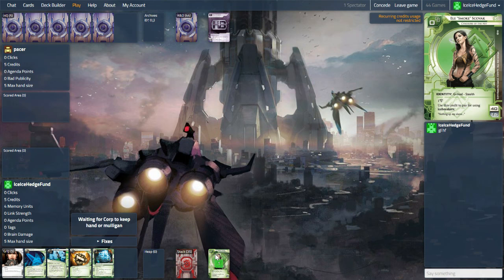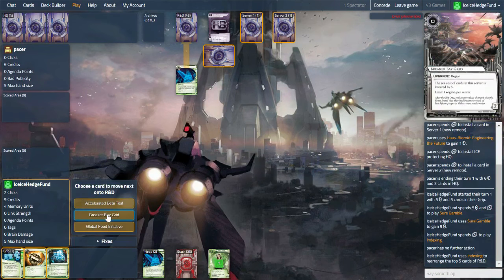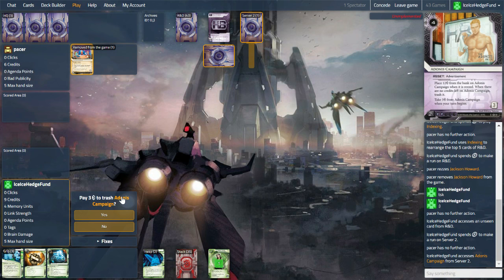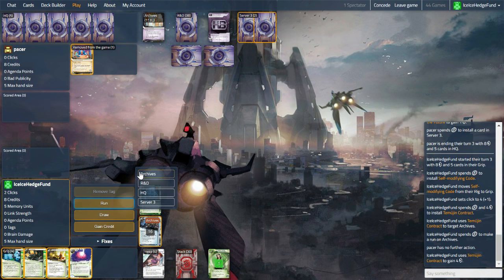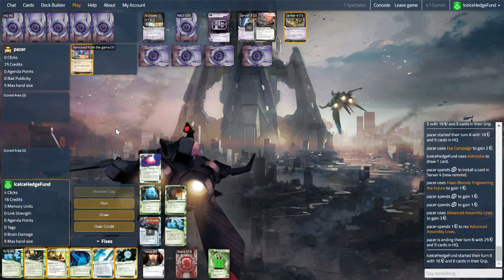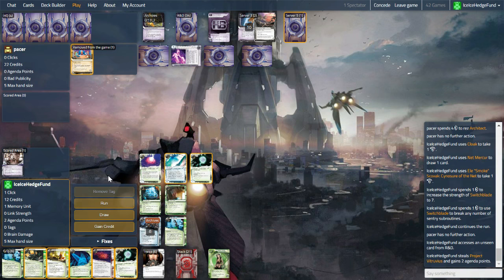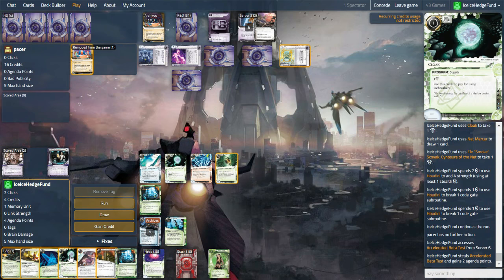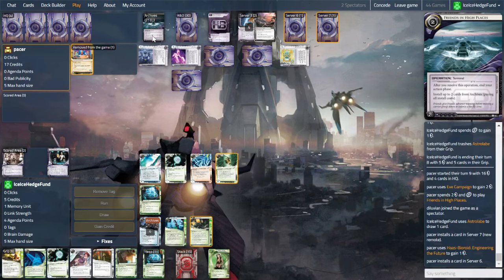Netrunner - Internet Famous Smoke (sabre0001) vs Connected HB (pacer)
Breaking out Code Marvelous' Smoke deck, packing plenty of stealth shenanigans.